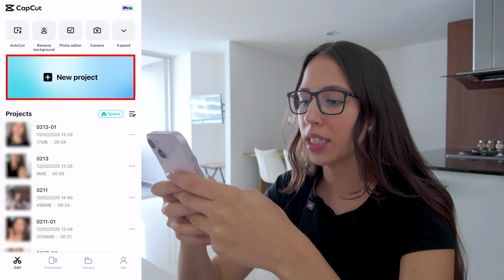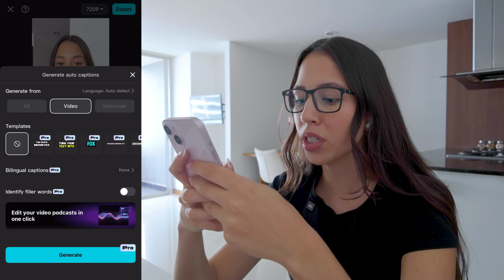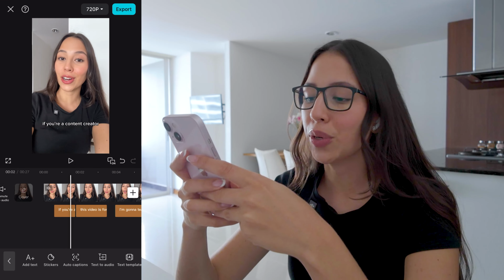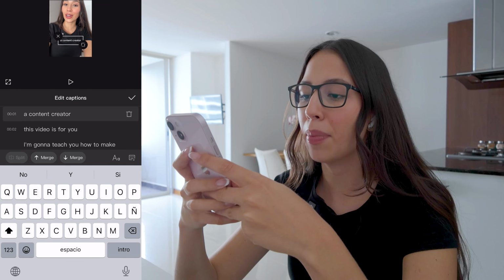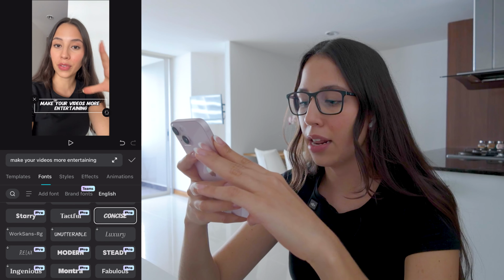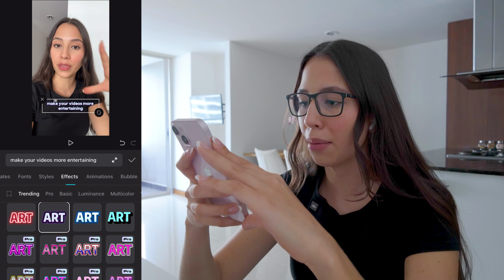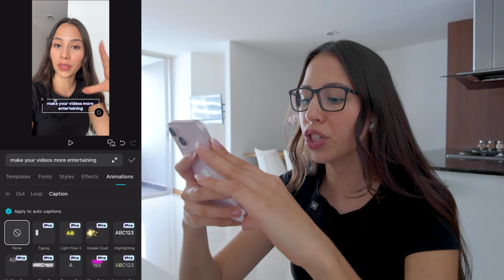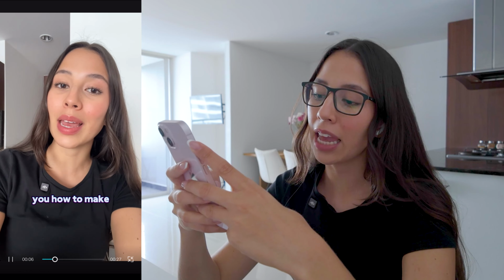How to Make Aesthetic Captions in CapCut (Easy Tutorial!)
In this video, I’ll go over how to make aesthetic captions in CapCut to enhance your videos and make them more engaging. I’ll show you how to split text for a clean look, choose the right font styles, and add colors that match your theme. These simple steps will help you create eye-catching captions that fit perfectly with your content.

Be sure to watch this video all the way as I cover the best way to format captions for a smooth, professional feel. I’ll explain why keeping text short makes a big difference and how to customize styles to match your video’s vibe. Whether you’re creating TikTok edits, Instagram Reels, or YouTube Shorts, these tips will make your captions stand out.

Adding aesthetic captions in CapCut is easy when you know the right tricks. By using batch edit, limiting words per line, and picking the best fonts, you can instantly improve your video’s look. Try these steps to make your edits more polished and visually appealing.

– Mari

Timeline:
0:00 - Introduction
0:12 - Selecting "New Project" in CapCut and Adding a Video
0:16 - Tapping the Chosen Video
0:18 - Pressing "Auto Captions" to Generate Captions
0:20 - Clicking "Generate"
0:32 - Selecting the Generated Captions and Tapping "Edit Captions"
0:34 - Editing the Text
0:41 - Choosing Fonts and Styles for the Edited Text
0:57 - Adding Animations and Selecting the "Captions" Section